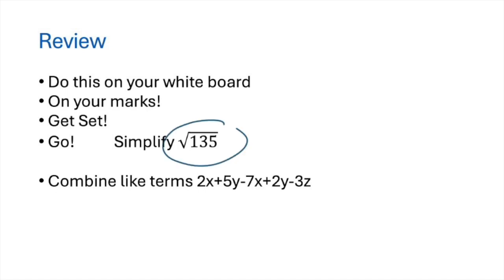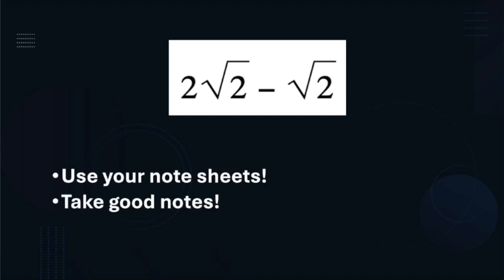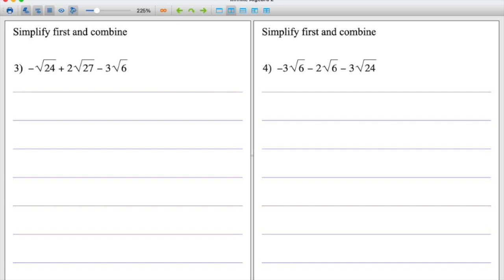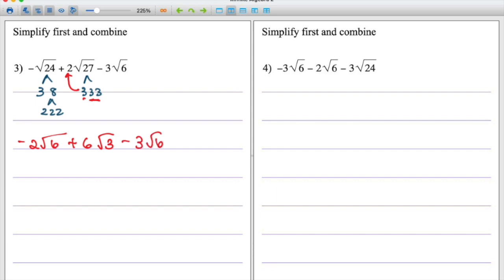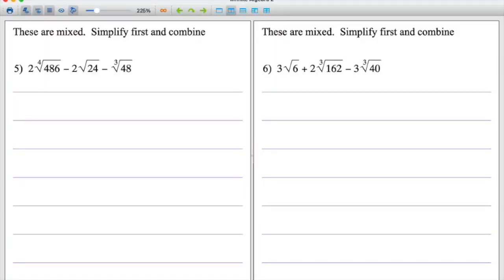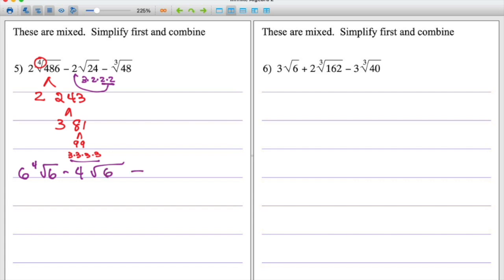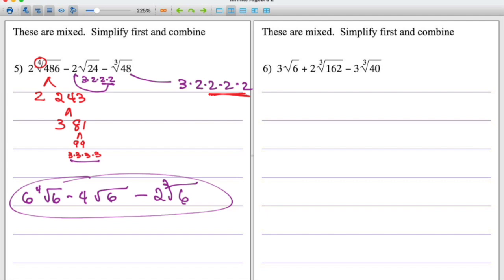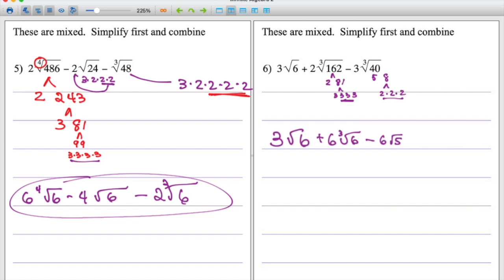Adding and Subtracting Radicals